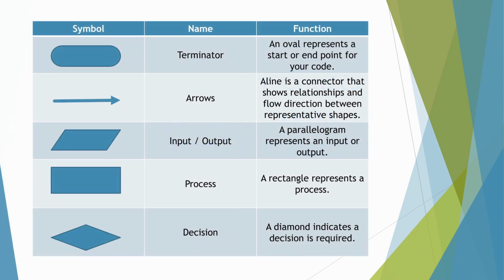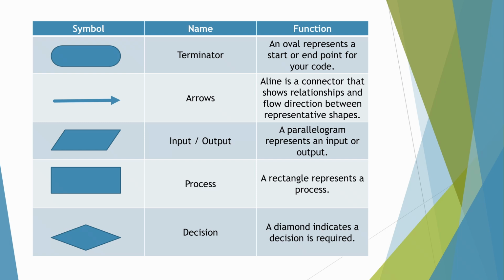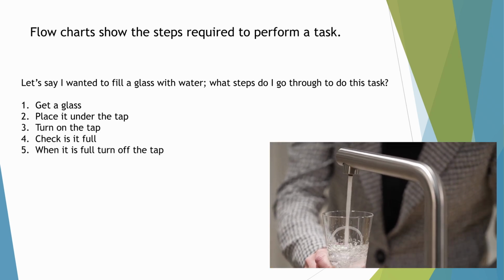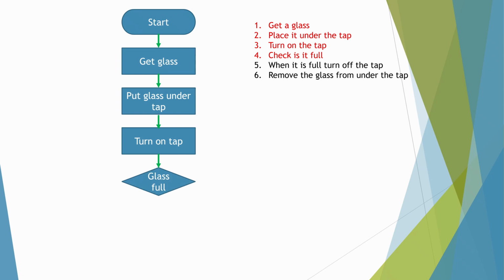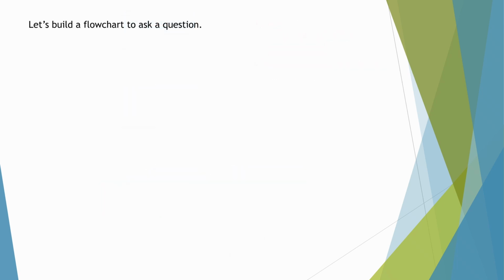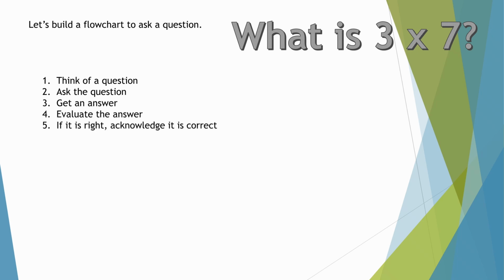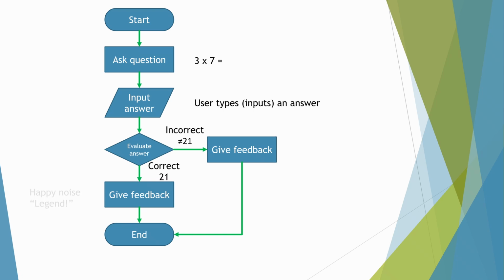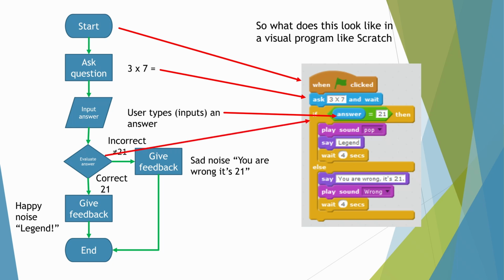How to Use Flowcharts for Scratch Coding: A Follow-Along Lesson for Your Class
Teacher's Note: This video is designed to be played in the classroom. Pause the video at the end of each step to allow students to complete the task on their own devices!

Help your students think like programmers! Before the first block is snapped together, every great project needs a plan. This lesson introduces your class to the power of flowcharts—the visual "roadmaps" that make coding in Scratch much easier to understand.

This tutorial bridge the gap between a creative idea and a working script. Your students will follow along as we break down complex actions into simple, logical steps, helping them avoid "coder's block" and build more organized projects.

In this lesson, your class will learn: 🗺️ Visual Logic: Understanding how symbols represent different types of actions. 🗺️ The Step-by-Step Path: Mapping out a character's journey before coding it. 🗺️ If/Then Thinking: Planning for choices and consequences in their games. 🗺️ From Paper to Project: How to turn a flowchart into working Scratch blocks.

AppClickable makes computational thinking accessible with "ready-to-teach" lessons for the modern classroom.